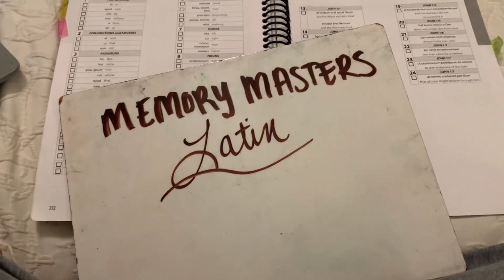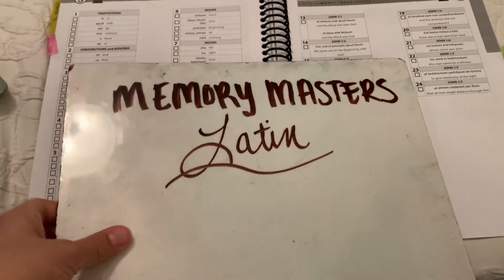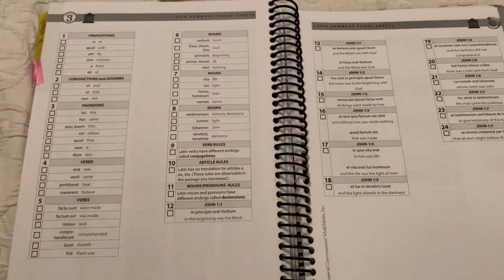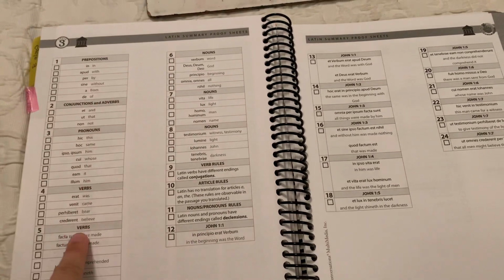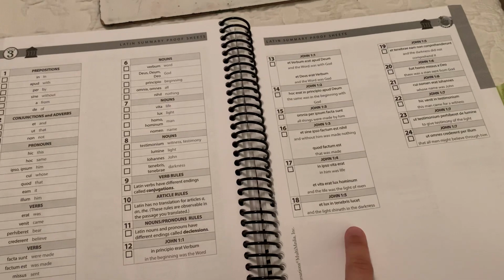Memory Masters - LATIN